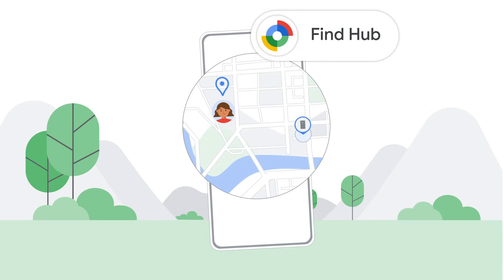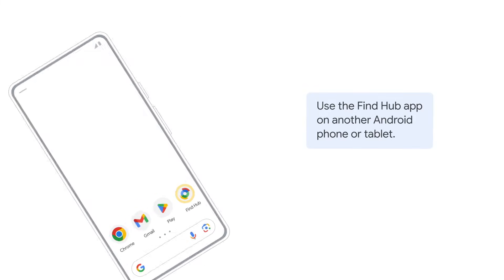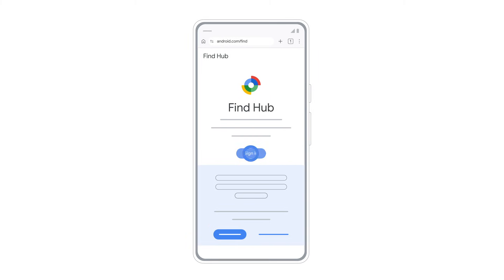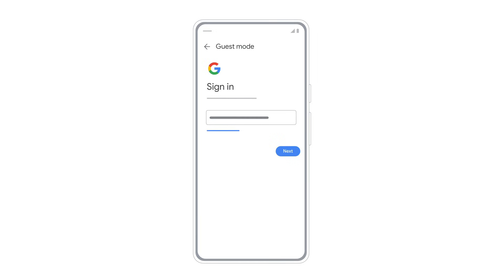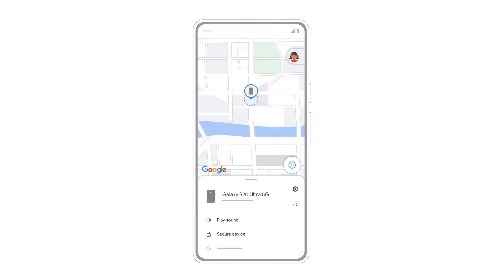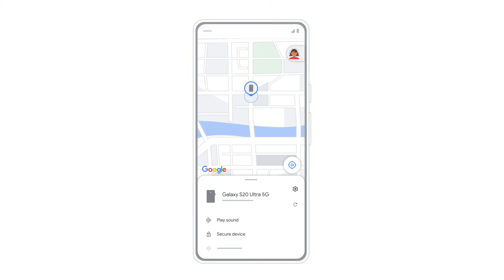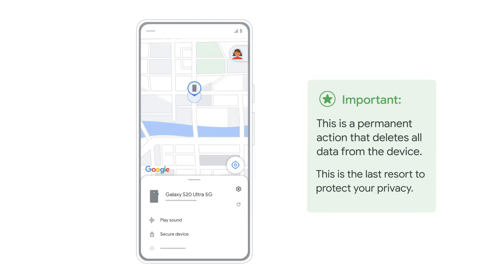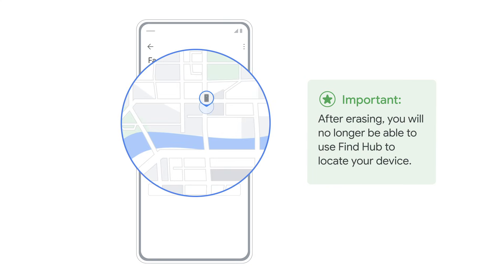How to use Find Hub to find a lost Android device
Lost your Android device? Learn how to find it with Find Hub, a service that helps you locate your phone from a browser or another device.